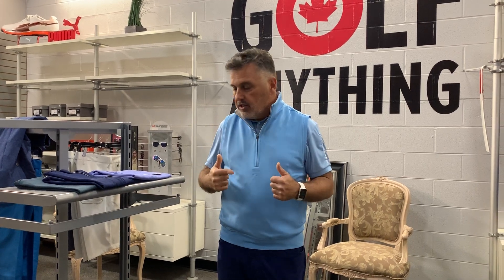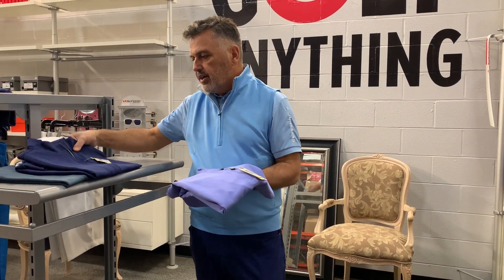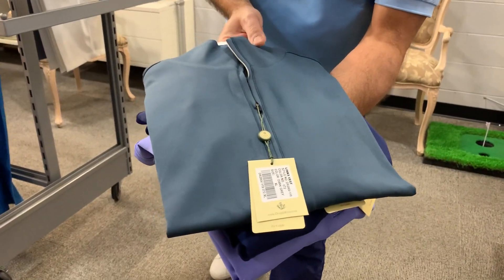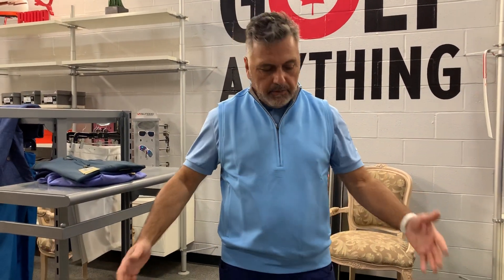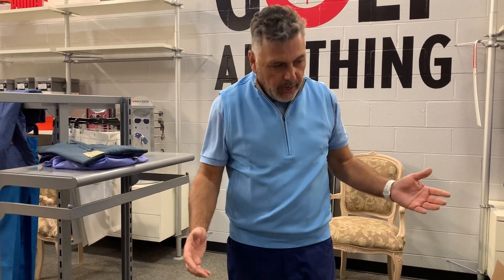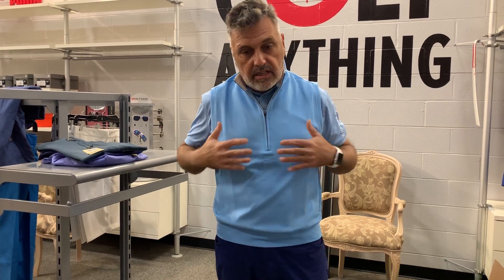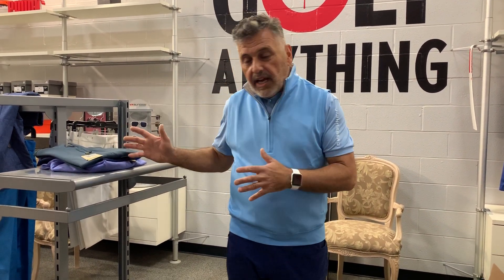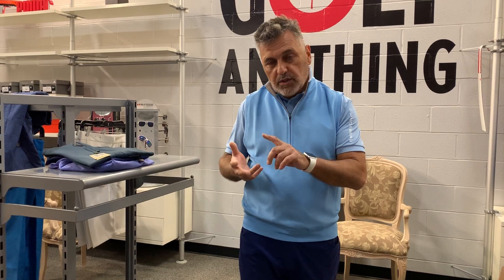Donald Ross Links Vest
A Donald Ross core product - an ultimate when it comes to lightweight functional mens golf vest